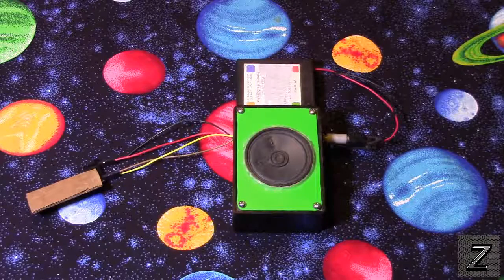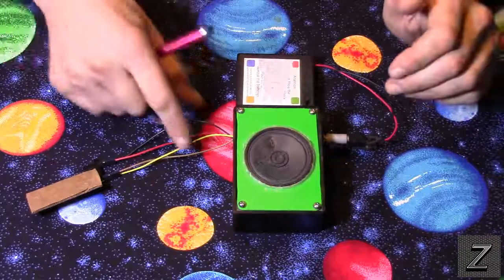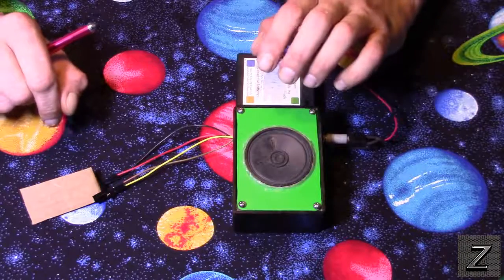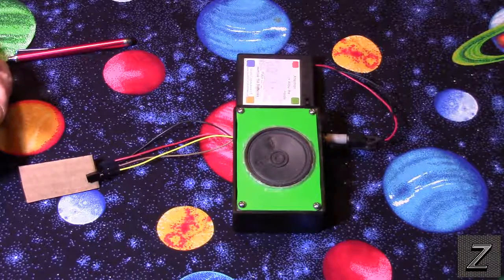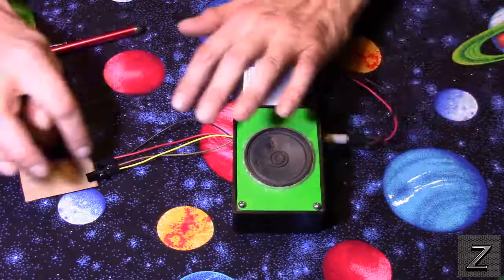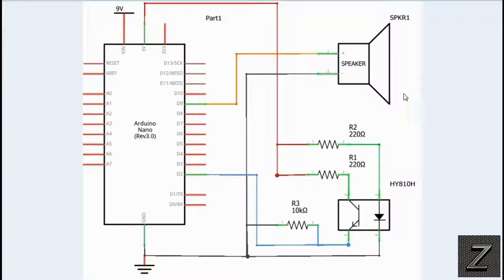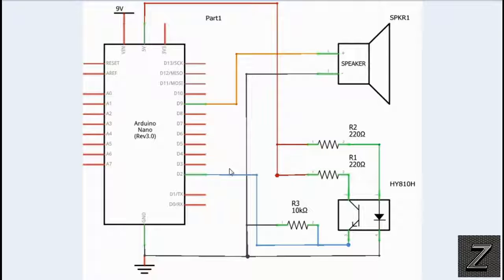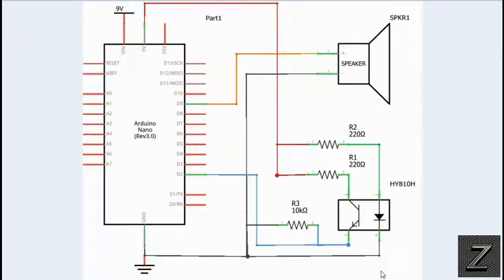How to build a ARDUINO controlled window or door alarm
This tutorial will show you how to build a window or door alarm usind a ARDUINO board and photo  interrupters or magnetic sensors...